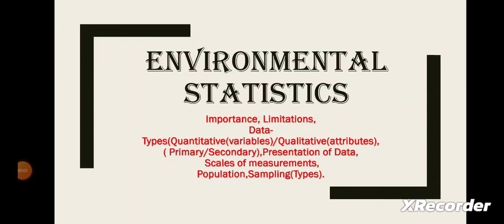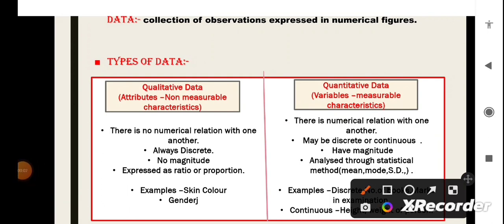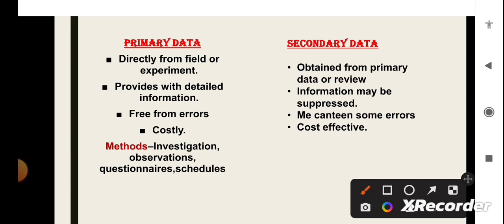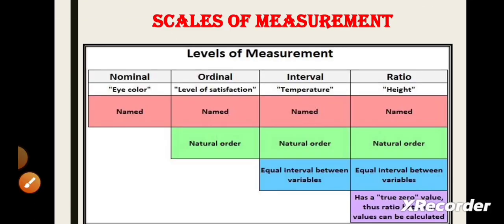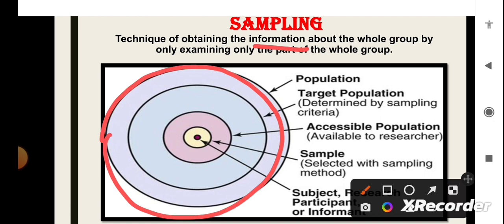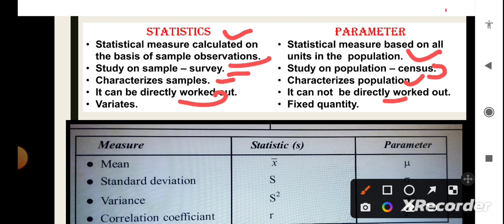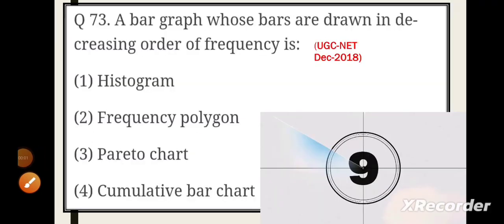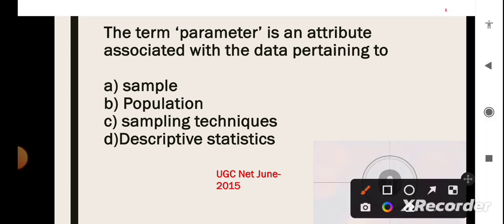NET-Environmental Sciences,Basics of Environmental Statistics (Part -1)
This is the first part of Environmental Statistics in which following topics are covered along with some solved questions -

Scales of Measurement -Nomimal ,Ordinal, Interval,Ratio.
Quantitative Data
Qualitative Data
Primary Data
Secondary Data

CHAPTERS
0:00 Introduction
0:50Importance of Statistics
1:25Limitations of Statistics
2:13Qualitative and Quantitative Data
3:40Primary and Secondary Data
4:38Presentation of Data
6:06Scales of Measurements
7:41Sampling
9:35Difference between Statistics and Parameter
10:58QUESTIONS

Part 2-Measures of Central Tendency